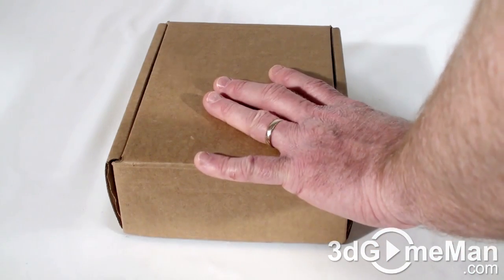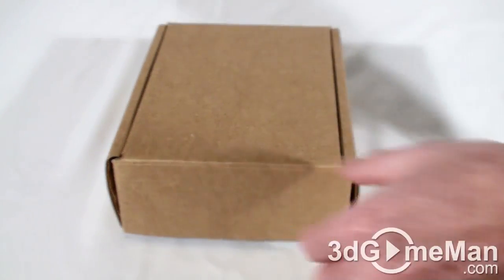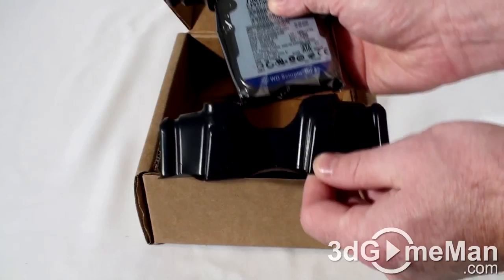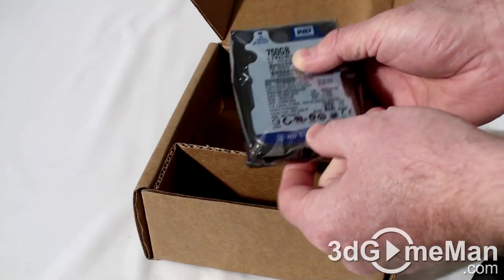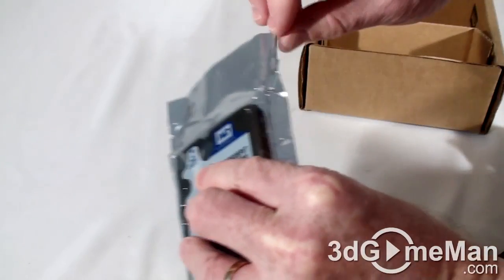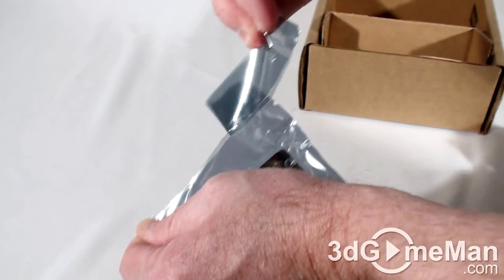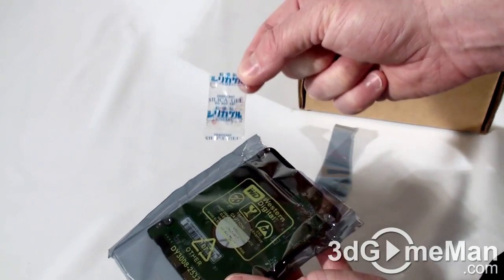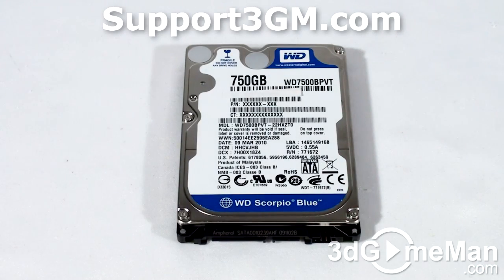#73 - Western Digital Scorpio Blue 750GB 2.5 Hard Drive Unboxing